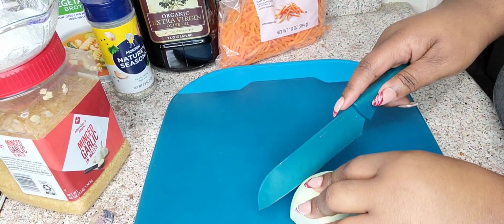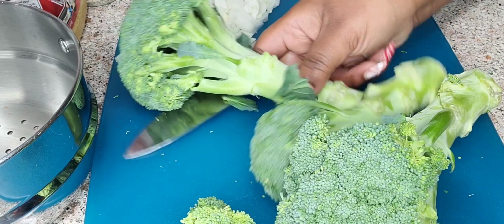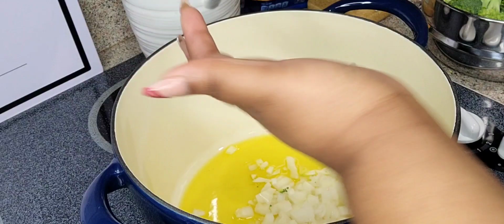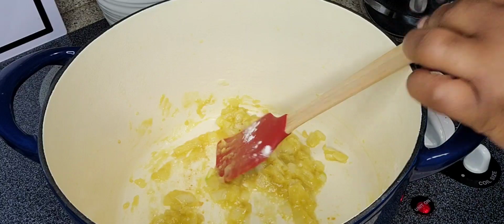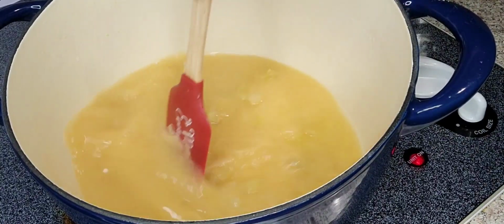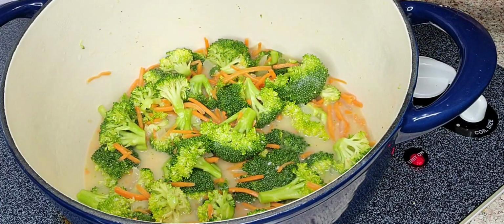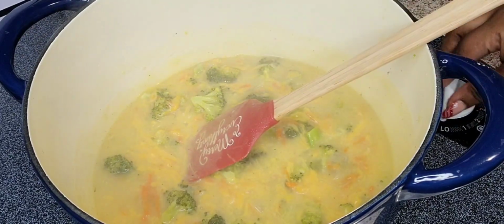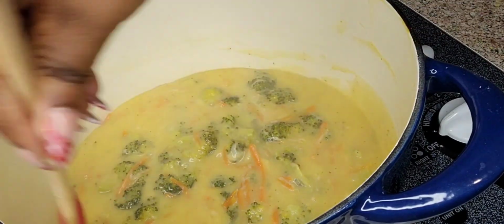EASY BROCCOLI CHEDDAR SOUP | VLOGMAS 2021| Life With The Allen’s TV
Happy Holidays!

Welcome back to another video! Like this video and let us know how you like it!!

XOXO,
The Allen's
INGREDIENTS:

1/4 cup olive oil
1/2 medium chopped onion
1/4 cup flour
2 cups vegetable stock
1/2 lb broccoli, (about 3 cups), chopped into bite size pieces
1 cup carrot,  (can buy matchstick carrots in produce section)
8 ounces grated sharp cheddar cheese,
4 ounces parmesan cheese
Nature's Seasoning
Chicken Boulion seasoning

$DorcasAllen